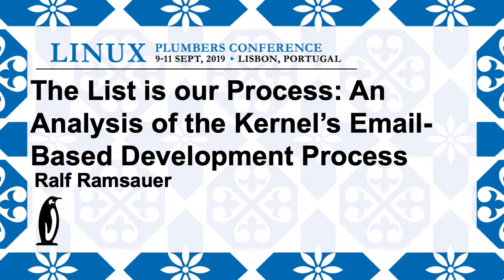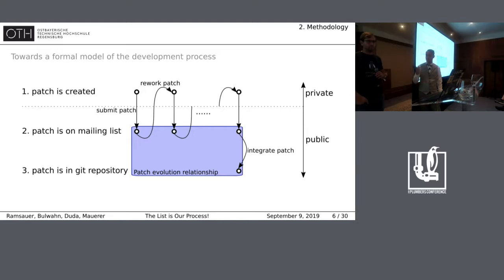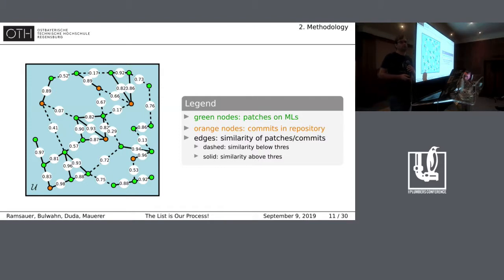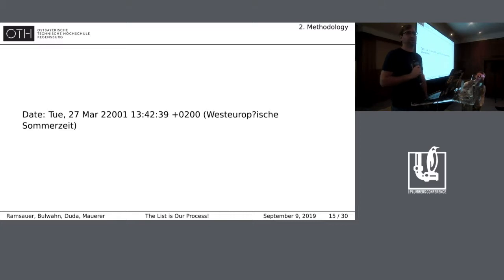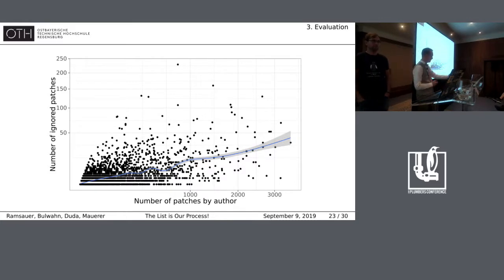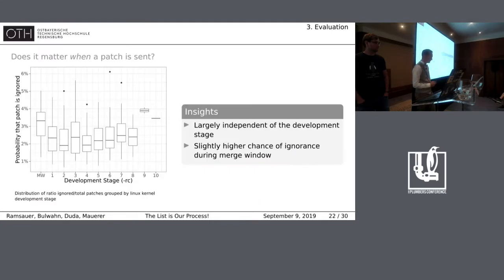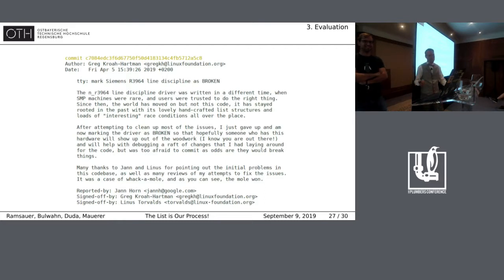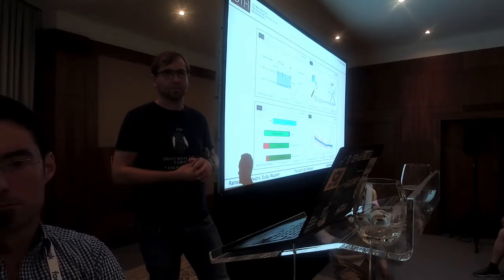LPC2019 - The list is our process: An analysis of the kernel's email-based development process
The list is our process: An analysis of the kernel's email-based development process

Speakers
Mr Ralf Ramsauer (OTH Regensburg)
Prof. Wolfgang Mauerer (OTH Regensburg)
Lukas Bulwahn (BMW AG)

Description
Implementing safety-critical systems usually requires adhering to meticulously defined development processes that specify how code is supposed to be developed, integrated and reviewed, driven by the assumption that a disciplined approach leads to reliably high quality. While known to produce code that can satisfy the highest quality standards, Linux kernel development does not follow such strict patterns, although it is certainly far from a random process. But how can we ensure the quality of a mostly informal approach?

Our work aims at identifying core properties, strengths and weaknesses in the development process by tracking the evolution of components from initial submissions on mailing lists to the final merged contributions.

This talk will:

introduce heuristics to identify the evolution of patches on the mailing list and match patch emails against their included git commit counterparts.

present our publicly available data set of kernel-related email available, curated large-scale data set from more than 200 kernel-related mailing lists

We discuss observations and insights and we draw, ranging form simpler questions like how long the average time from the first version of a patch submission to its final inclusion is, down to a categorisation and analysis of off-list patches and ignored patches.

We particularly seek interaction with experts from the community to discuss benefits and limitations of our approach. We will show how we would like to make this information available in the patchwork tool, and present prototypes of tools and development process analyses that that we would like to refine so that they are useful to Linux kernel developers and maintainers in their every day work. We hope this work can contribute to a future kernel maintainers handbook.